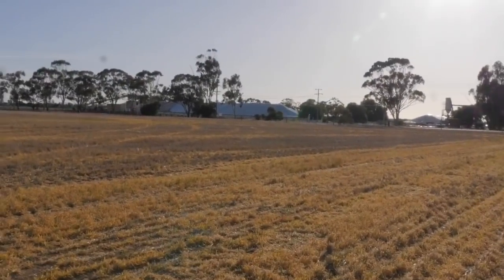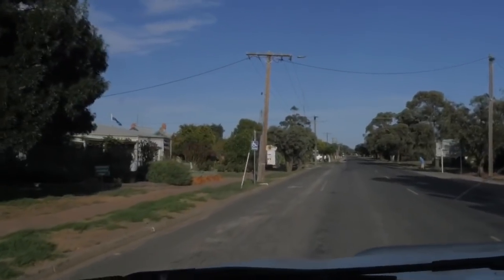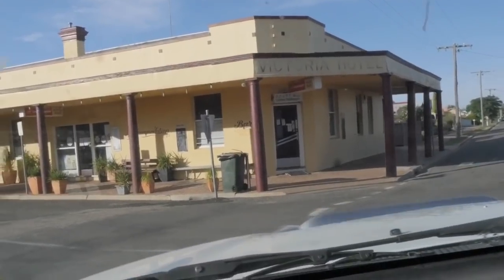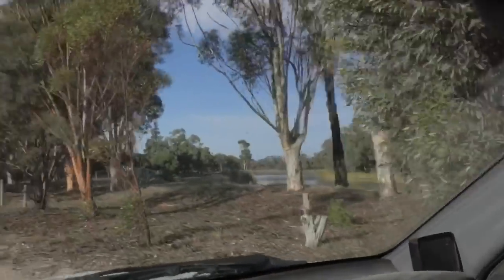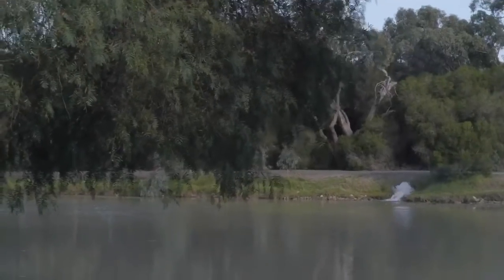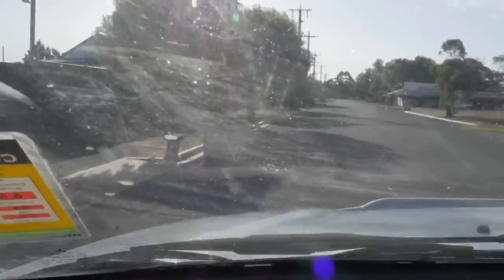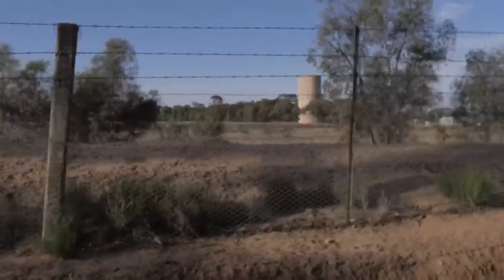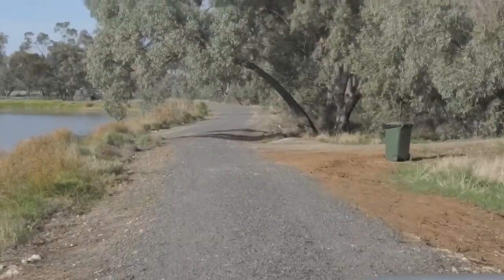Tour of Beulah Victoria Australia!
Pat and I had the honor of conducting one of our Australia Horsemanship Clinics in Beulah at Squatter Coffey’s place. Squatter is an iconic bush horseman, much beloved in Beulah and throughout Victoria. Our friend and the host for our Australia Tour, Leon Meyer, was kind enough to drive me around the town and tell me about the things that make it so special. I hope you will all enjoy this little ride along. Please make a point to check out Squatter Coffey Bush Trail Rides on Facebook. You can always find out what we’re up . In this uncertain time, be kind to one another...and wash your hands!